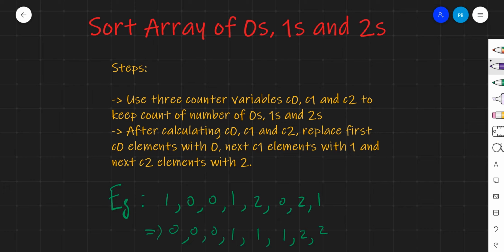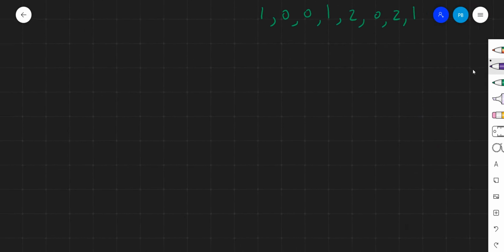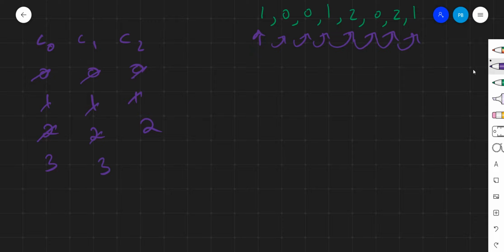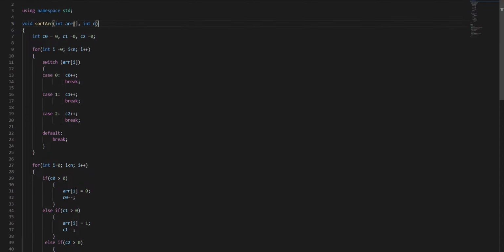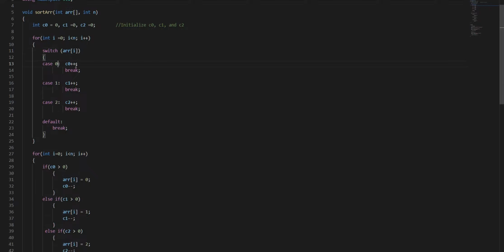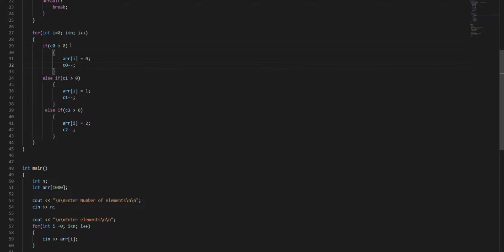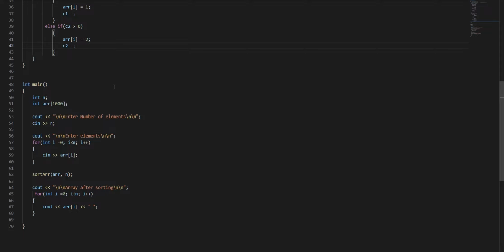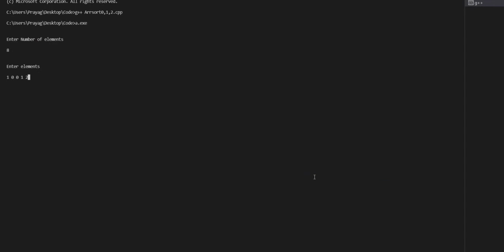Sort 0s 1s and 2s in an array - Explained